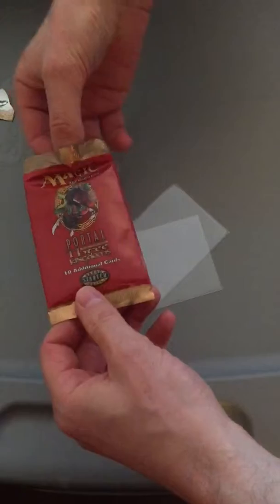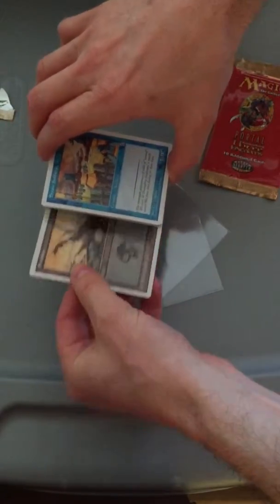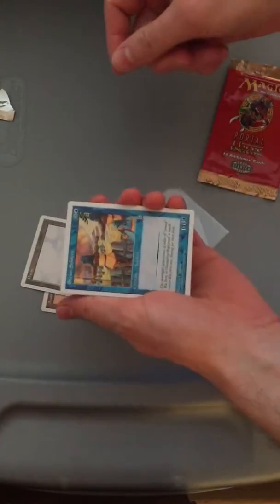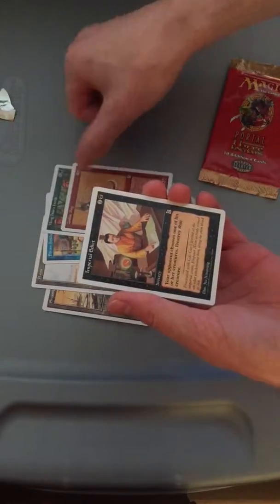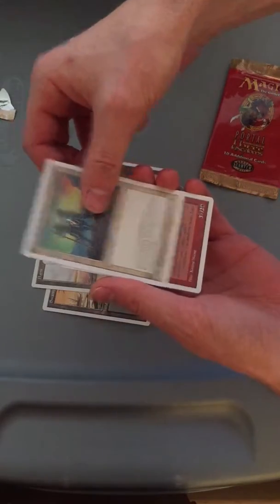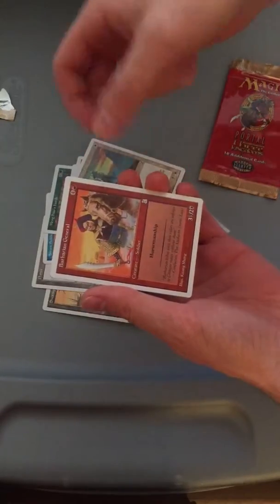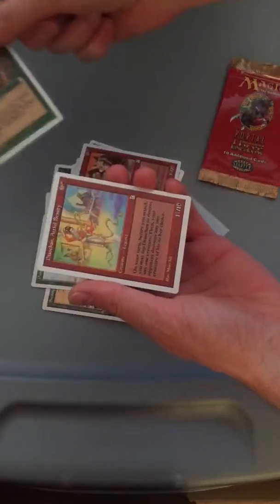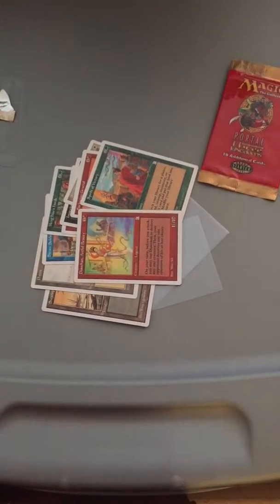Portal Three kingdoms opening 14